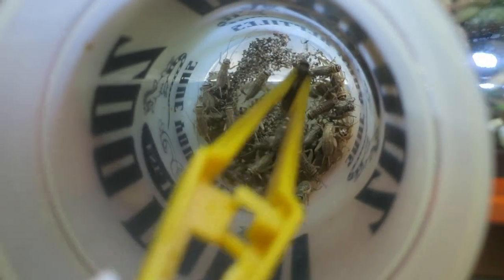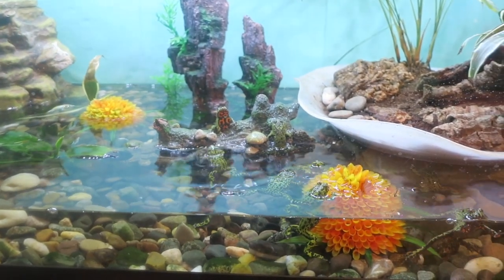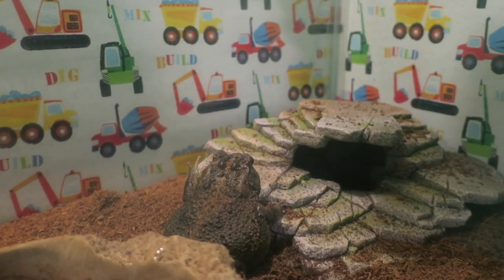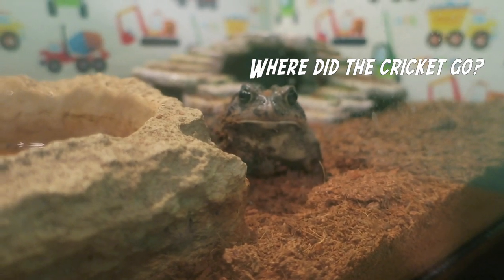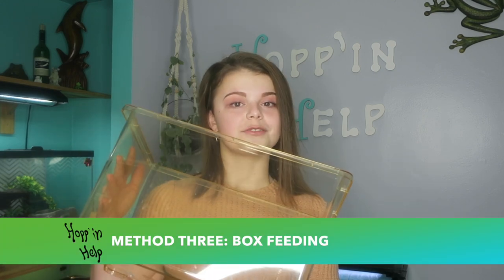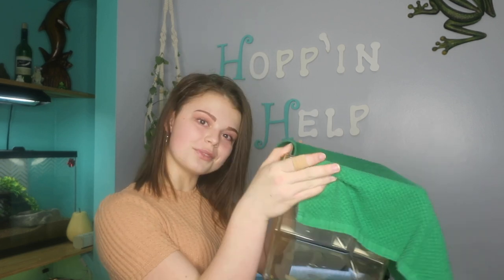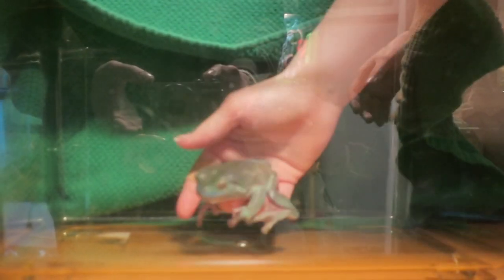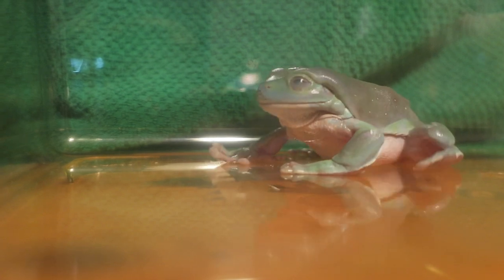Three Ways to Feed Frogs!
Have a new hopping friend? Here are three feeding methods to help you out!

Hoppinhelp.com

By: Audace